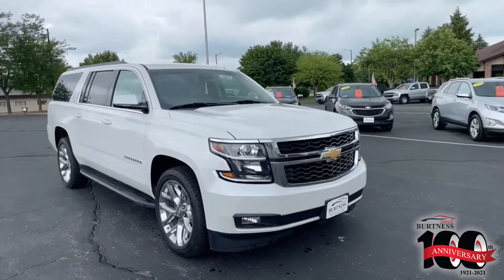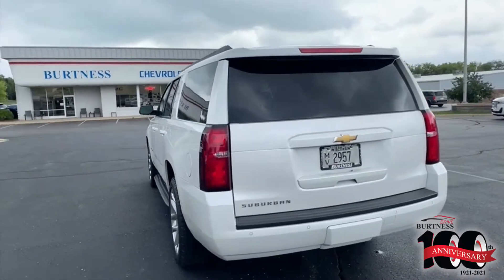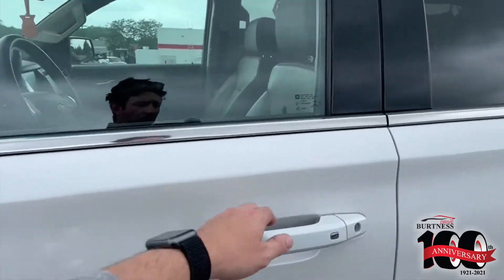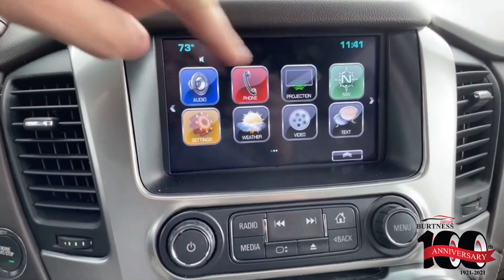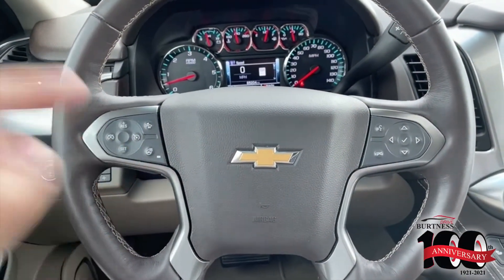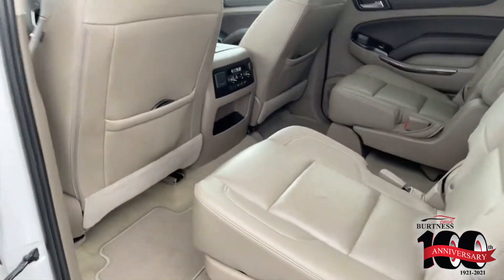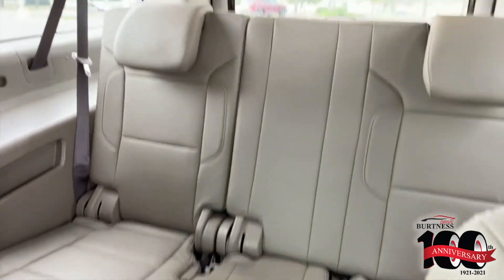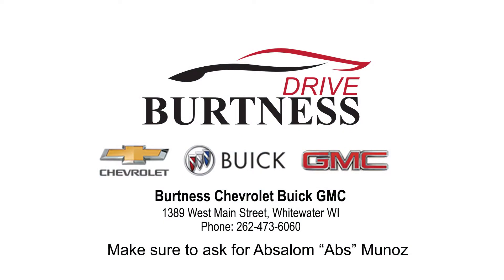2018 Suburban for Amber 21164A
Pre-Owned 2018 Chevrolet Suburban LT 4WD Sport Utility
VIN: 1GNSKHKCXJR179824 STOCK: 21164A

Description
WHEELS, 22' X 9' (55.9 CM X 22.9 CM) 6-SPOKE CHROME MULTI-FEATURED DESIGN, TRANSMISSION, 6-SPEED AUTOMATIC, ELECTRONICALLY CONTROLLED with overdrive and tow/haul mode (STD), TRANSFER CASE, ACTIVE, 2-SPEED ELECTRONIC AUTOTRAC with rotary controls, includes neutral position for dinghy towing, TRAILER BRAKE CONTROLLER, INTEGRATED, TIRES, P285/45R22 ALL-SEASON BLACKWALL, SUSPENSION PACKAGE, STANDARD, INCREASED CAPACITY, PREMIUM SMOOTH RIDE with Air leveler, SUNROOF, POWER, TILT-SLIDING with express-open and close and wind deflector, SUN, ENTERTAINMENT AND DESTINATIONS PACKAGE includes additional 9 months of SiriusXM Radio and NavTraffic service, (CF5) power sunroof, (U42) rear seat DVD entertainment system and (IO6) Chevrolet MyLink radio with navigation, STEERING WHEEL, HEATED, LEATHER-WRAPPED AND COLOR-KEYED with theft-deterrent locking feature, STEERING COLUMN, POWER TILT AND TELESCOPIC. This Chevrolet Suburban has a strong Gas/Ethanol V8 5.3L/ engine powering this Automatic transmission. These Packages Will Make Your Chevrolet Suburban LT The Envy of Your Friends MAX TRAILERING PACKAGE (Includes (GU6) 3.42 rear axle ratio, (JL1) Trailer brake controller and (Z85) Suspension Package. 4WD models also include (NQH) 2-speed active Transfer case., LUXURY PACKAGE includes additional 9 months of SiriusXM Radio, (AS8) power fold third row 60/40 split bench seats, (ATH) Passive Entry System, (ATT) second row power release 60/40 split folding bench seat, (BTM) keyless start, (DL3) outside heated power-adjustable, power-folding mirrors, (KA6) heated second row seats, (N38) memory power tilt and telescopic steering column, (TC2) Hands free liftgate, (T3U) fog lamps, (UD5) Front and Rear Park Assist, (UFG) Rear Cross-Traffic Alert, (UKC) Lane Change Alert with Side Blind Zone Alert and (UVD) heated steering wheel and color key rear fascia trailer hitch closeout, LICENSE PLATE FRONT MOUNTING PACKAGE , SEATS, HEATED SECOND ROW OUTBOARD SEATS, SEATS, FRONT BUCKET WITH LEA